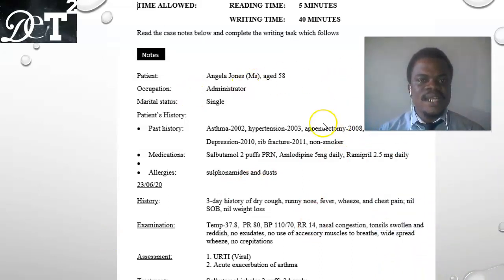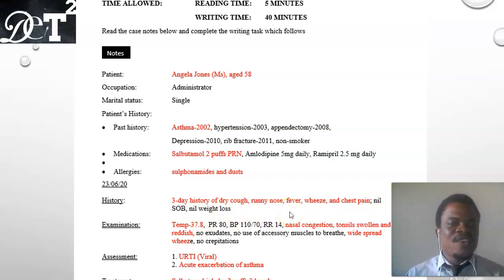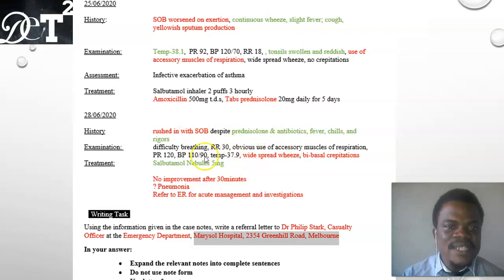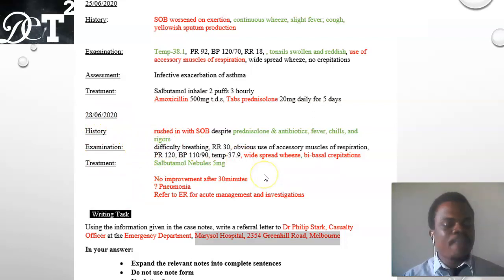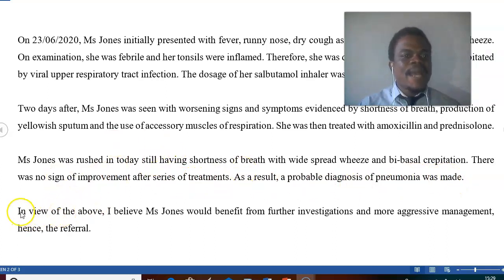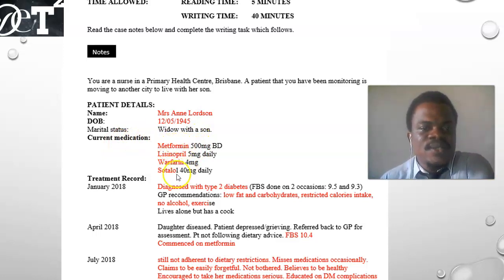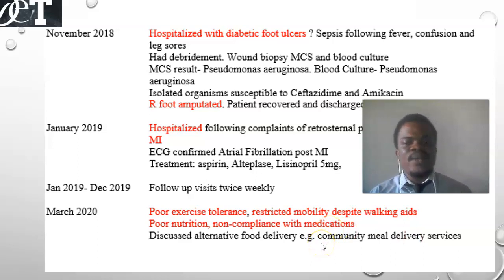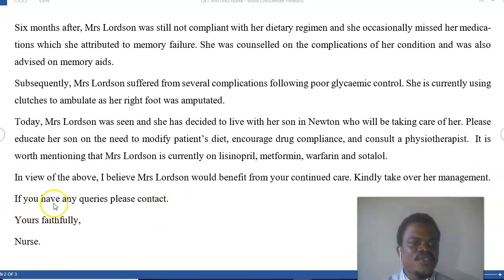OET Letter Writing: Organizing your letter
Learn how to organize your letter writing. To achieve a good band score in OET letter writing, your organisation and layout must be perfect. This tutorial is for doctor, nurses and other health professionals.